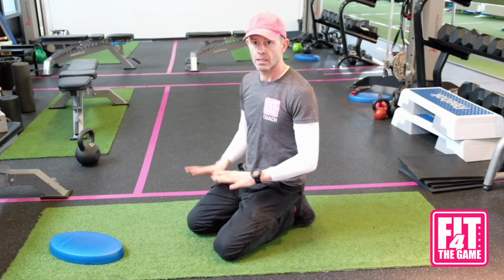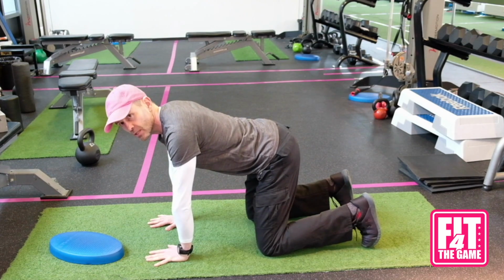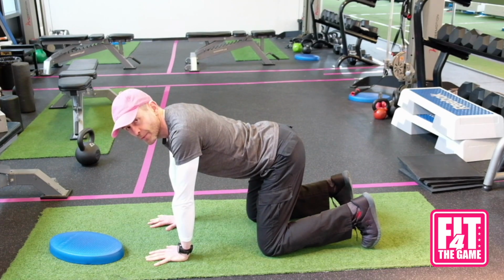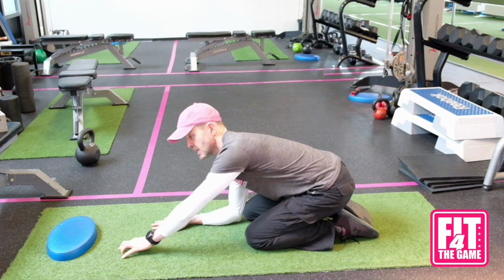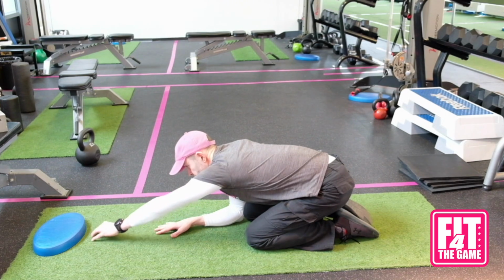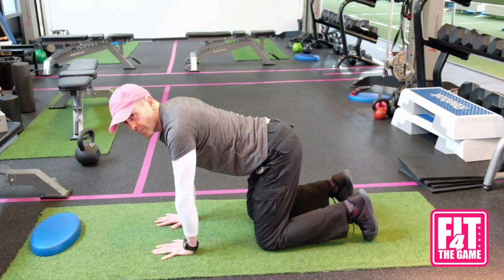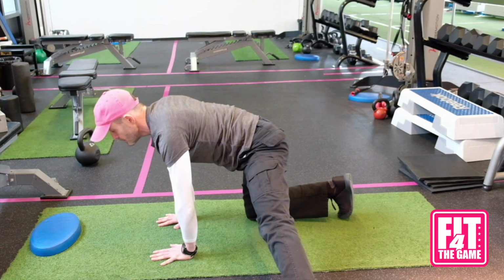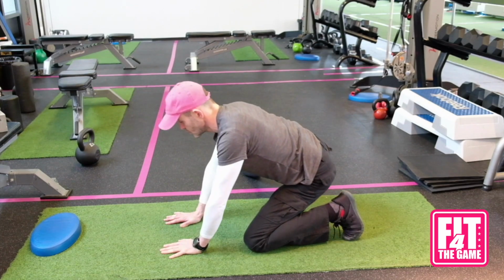HOW TO AVOID BACK PAIN #1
In this video, we show you three simple exercises, to help you avoid back pain, caused by too much sitting.